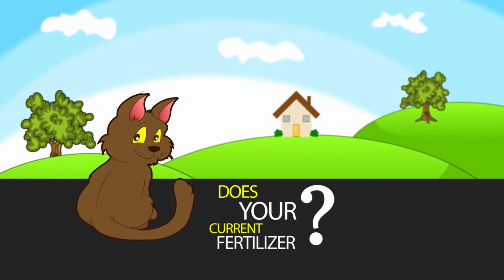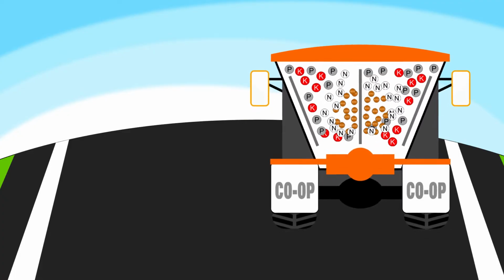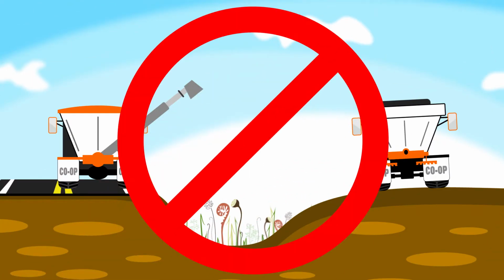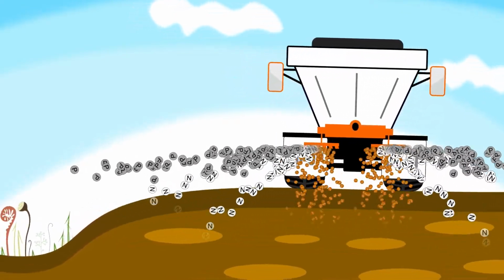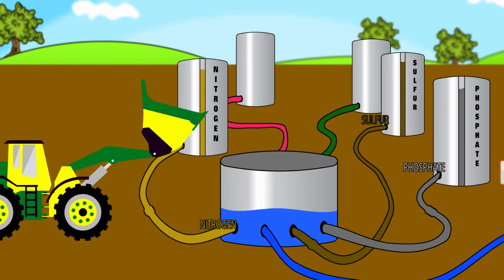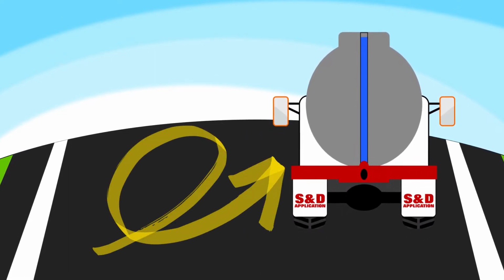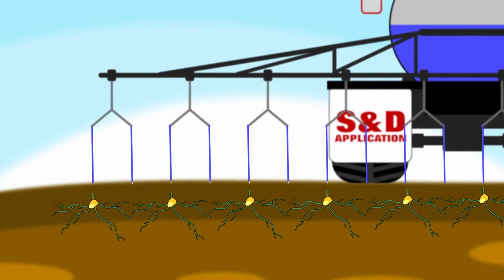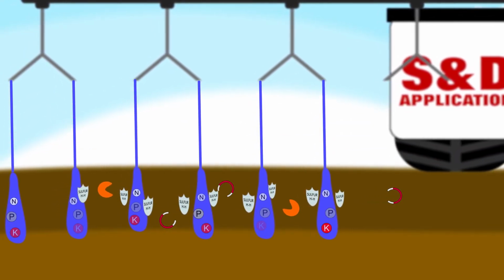S&D Animation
Animation created for a client using After Effects and Photoshop.  If you are interested in having a well crafted animation for your advertising, just let us know!